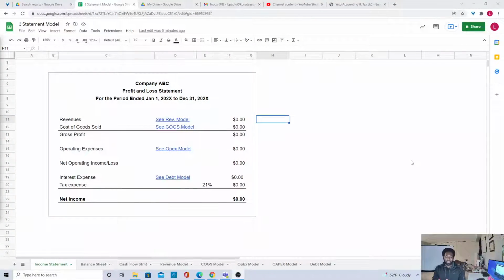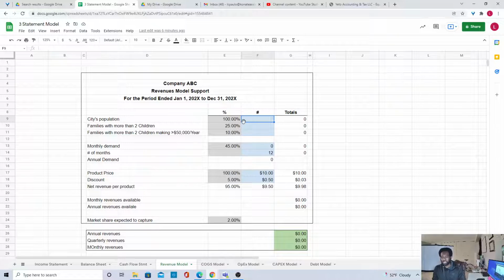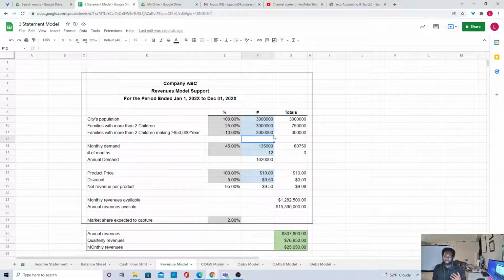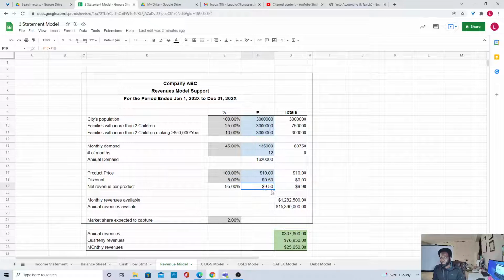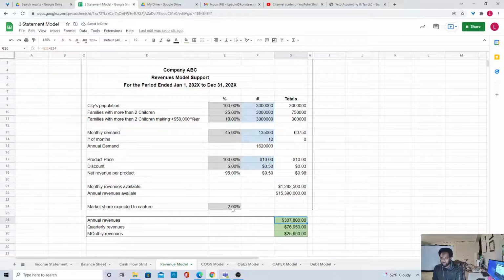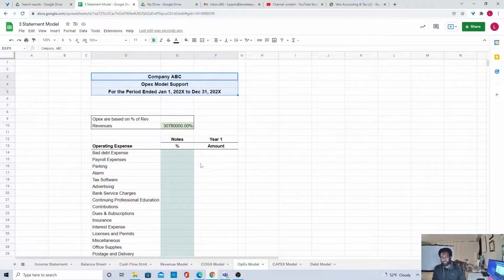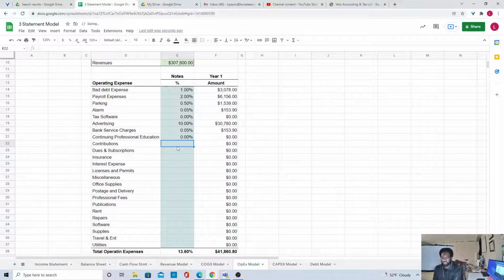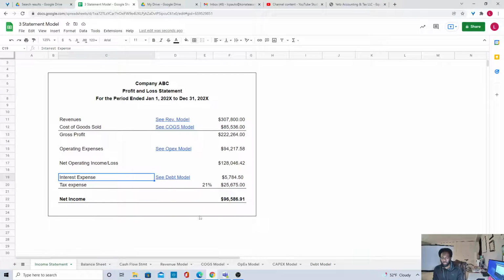Do you know how to build pro-forma financials?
In this video I share quick tips and I walk you through a demo how to build your financials pro-forma.